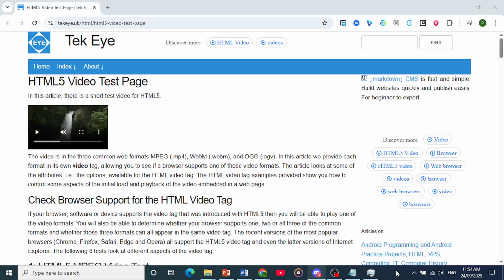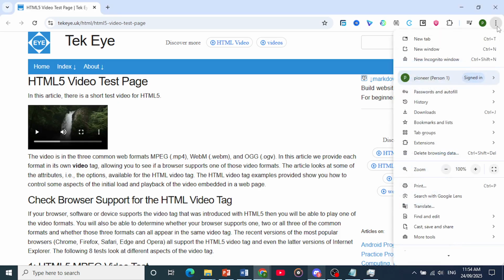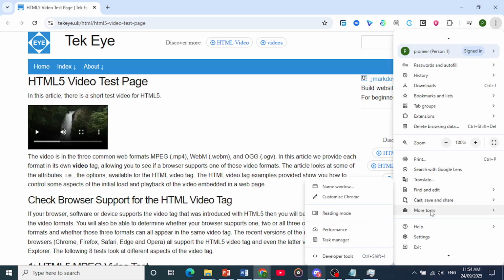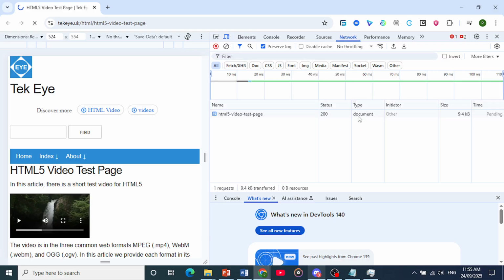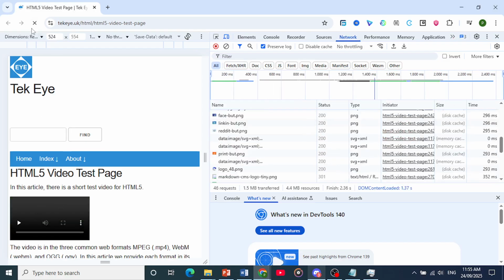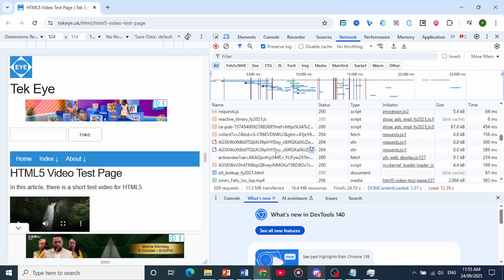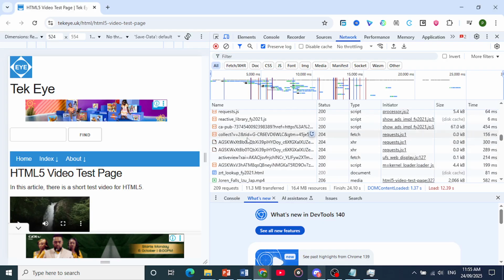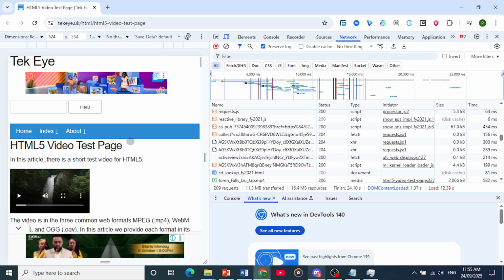Fix HTML5 Video File Not Found Error on Chrome 2026 SOLUTIONS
Learn how to fix the HTML5 Video File Not Found error on Chrome 2026 with easy and effective solutions. In this video, we cover multiple methods to solve the issue, including clearing cache, updating Chrome, enabling hardware acceleration, and checking browser settings. Whether you’re streaming online videos or playing local files, these proven solutions will help you get your videos running smoothly again. Perfect for anyone facing HTML5 video playback errors on Google Chrome in 2026.

🔹 Topics covered:

Fixing HTML5 video not found error

How to solve Chrome video playback issues 2026

Step-by-step troubleshooting for video file not found in Chrome

Ensuring smooth HTML5 video playback